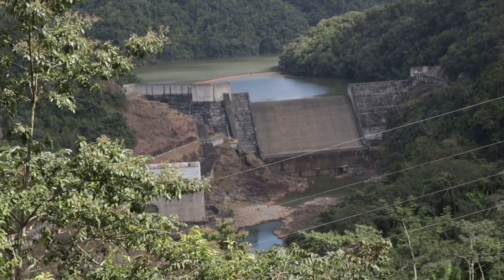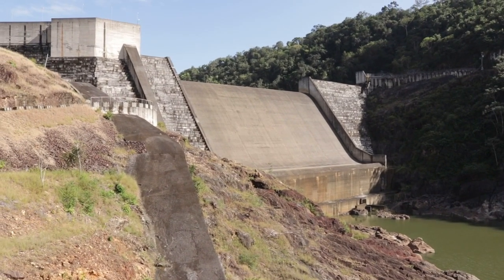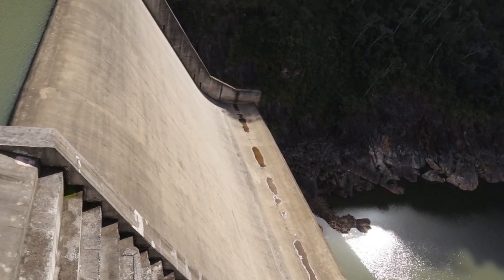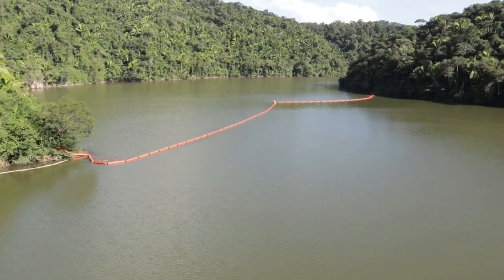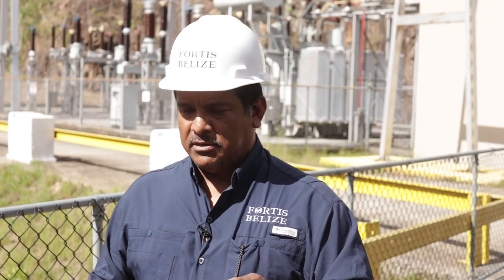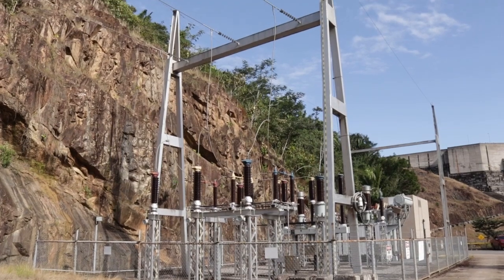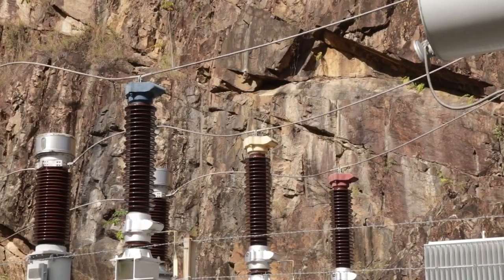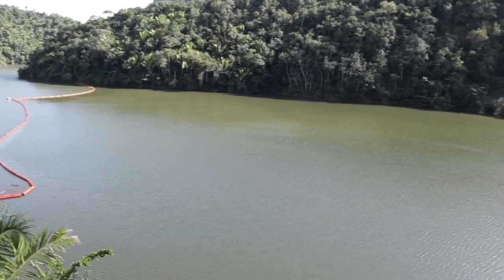Fortis Belize – The Renewable Energy Expert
Fortis Belize operates three hydroelectric facilities, the Mollejon [pronounced MOH-YEH-HON], Chalillo [pronounced CHA-LEE-YOH], and Vaca dams, on the Macal River and produces renewable energy that is sold to Belize Electricity Limited. The water used for power generation passes through unchanged and remains safe for agriculture and recreational use. The location of the dams also helps to minimize the risk of flooding to downstream communities. Tonight, we look at the company’s operations in western Belize. Here’s News Five’s Isani Cayetano.